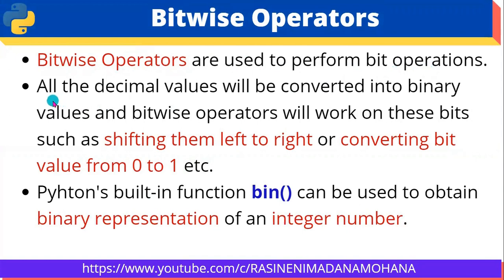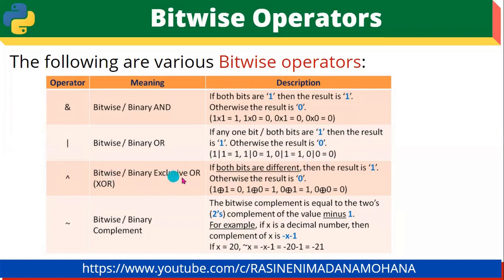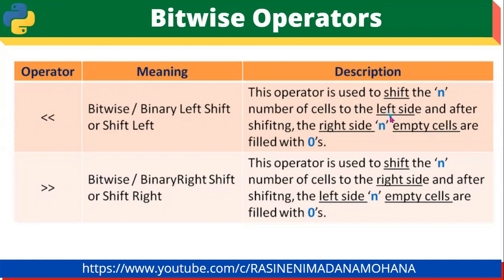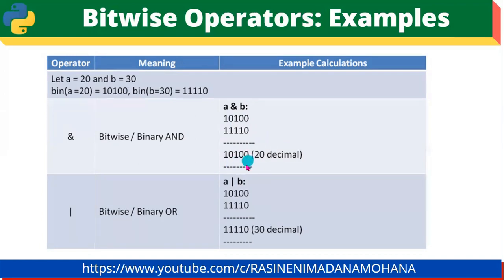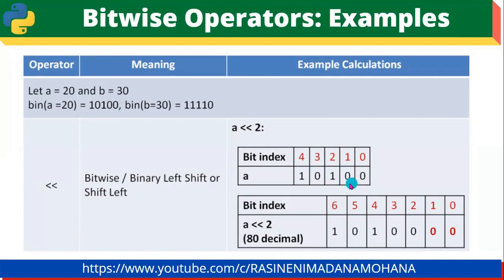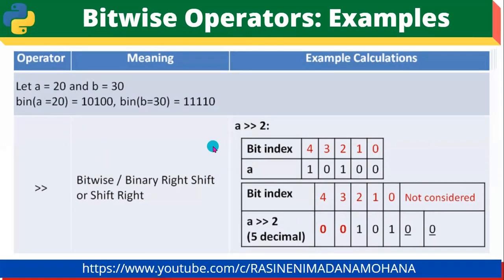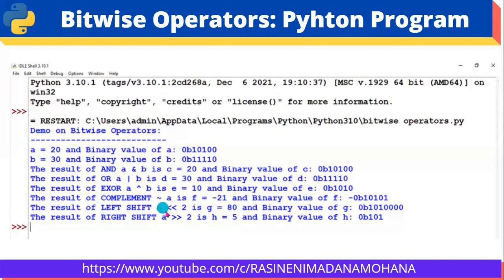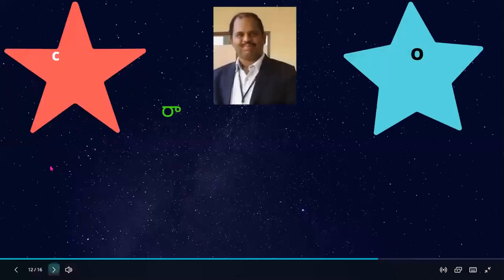Python Programming - For Every Beginners: Lecture-11. Basic Operators | Bitwise Operators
Outline:
[0:00:00] Pre-requisite
[0:00:22] Outline
[0:00:38] Introduction to Bitwise Operators
[0:01:50] Various Bitwise Operators
[0:09:33] Example calculations of Bitwise Operators
[0:19:13] Bitwise Operators demo in Python 3.10.1
[0:26:22] Summary

Full Course on "Python Programming - For Every Beginners"

UDEMY INTERNATIONAL:  MOOCS CERTIFICATION COURSES BY Prof. R. Madana Mohana:
1. Introduction to R Programming

2. Basics of R Software for Data Science

3. Formal Languages and Automata Theory

STUDENTS CAREER RELATED:
1. Importance of AICTE Internships & Swayam-NPTEL Online Certification Courses for Engineering Students

2. Top 5 Programming Languages to rule the Tech World by 2022 & Ranking of Programming Languages in 2021

3. TIPS FOR B.TECH. IV YEAR SEMINAR/MINI PROJECT/SUMMER INTERNSHIP/PROJECT STAGE -I & PROJECT STAGE -II

2. NAAC-2021 for Autonomous Colleges: E-Documentation for SSR filling & SOP for DVV (Criteria I to III)